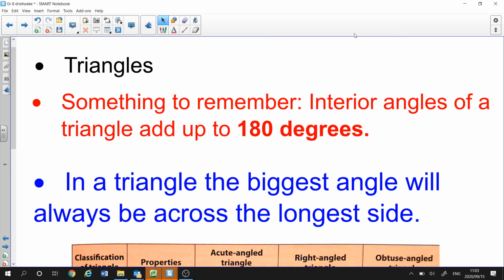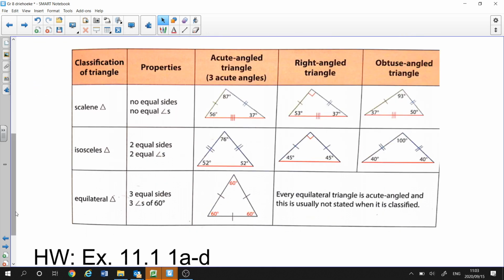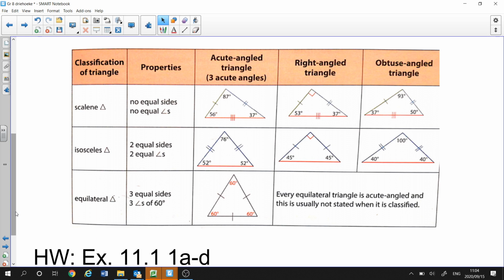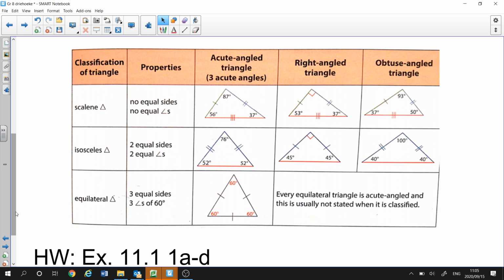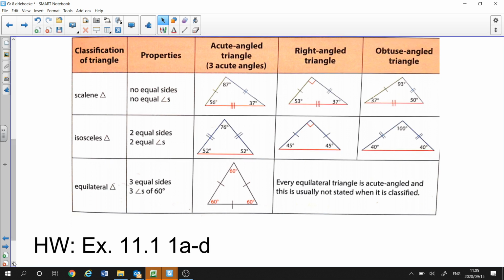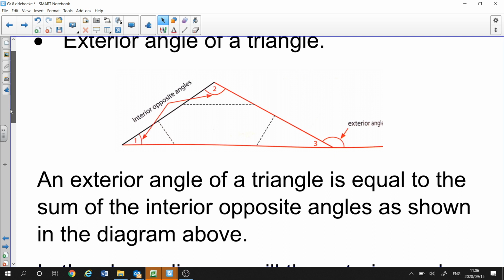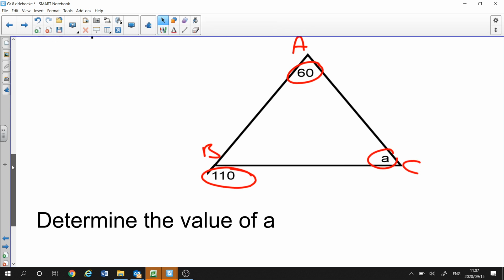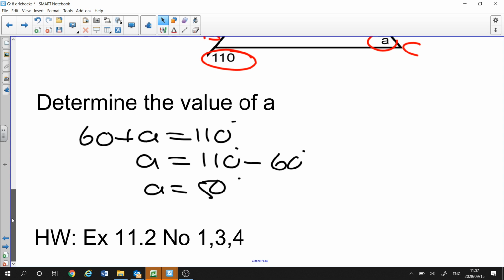Gr 8 Triangles